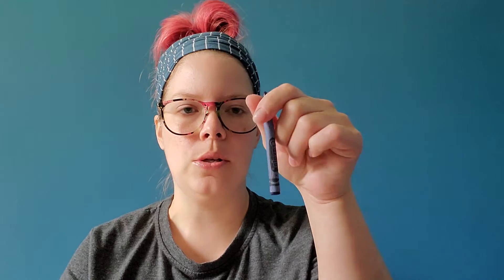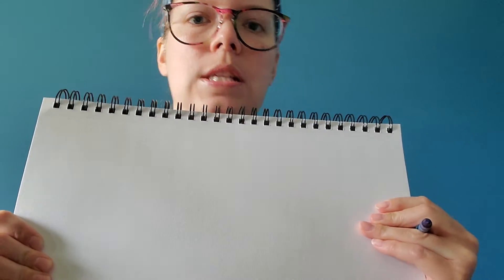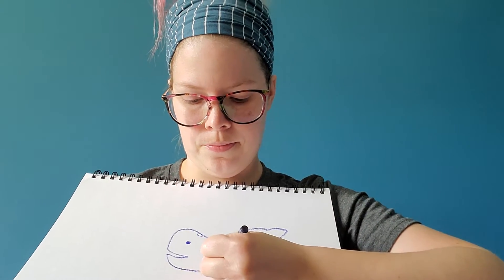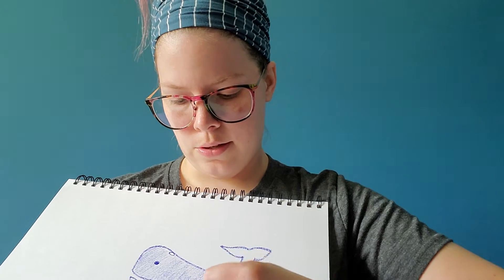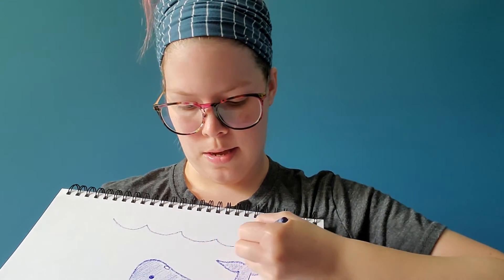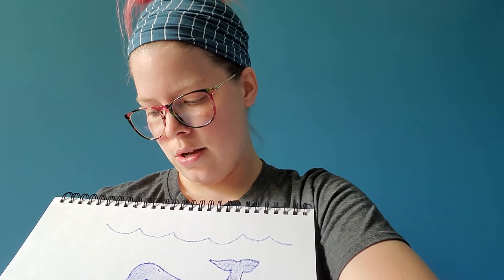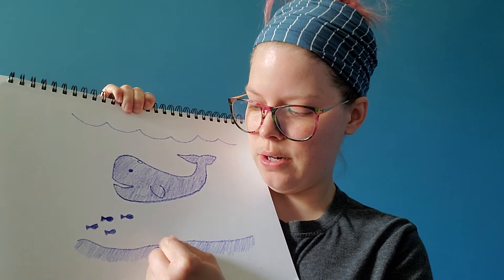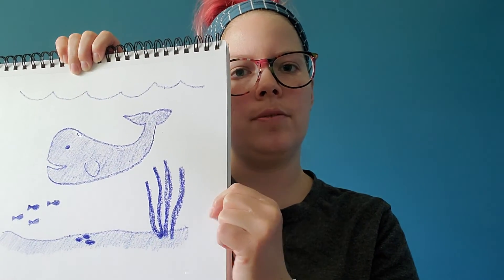Make a drawing with 1 color